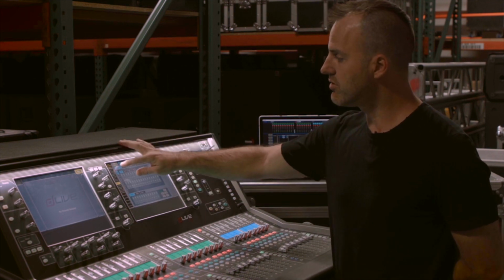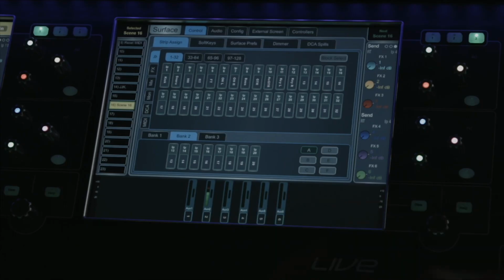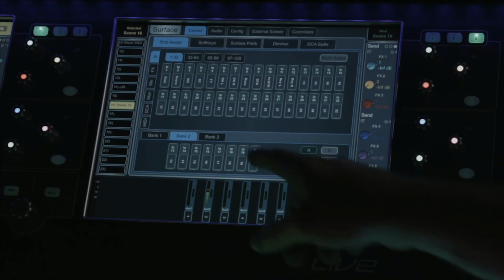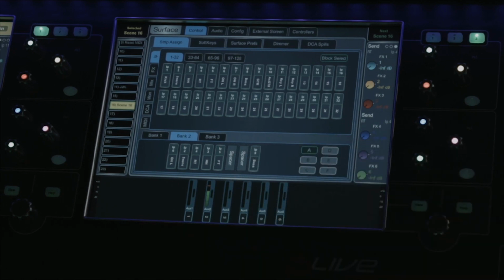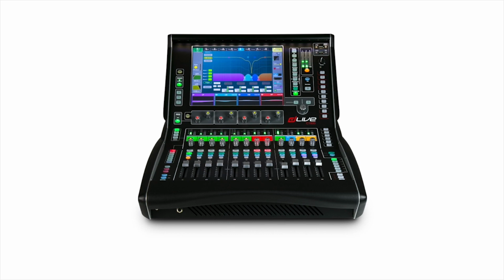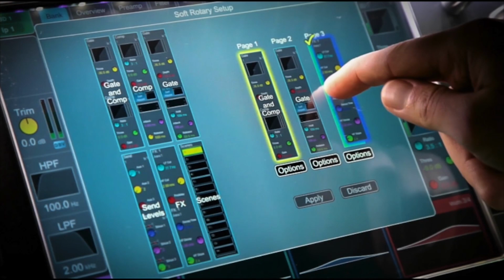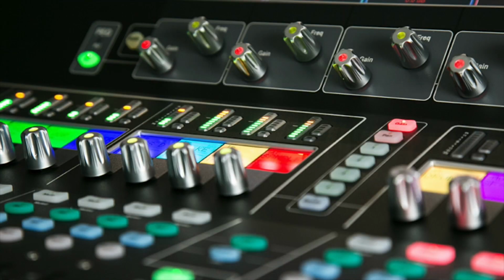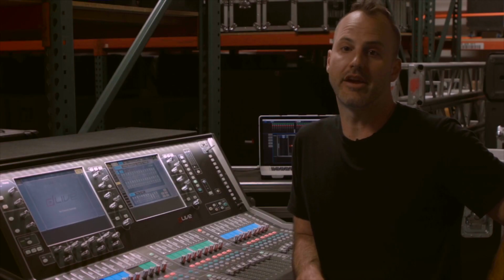Mike Bangs - dLive Basics 9 - Channel Configuration Overview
Each of the six dLive surfaces operate in exactly the same way -  Allen & Heath Live Sound / Touring Manager Mike Bangs walks you through the Channel Configuration functions.